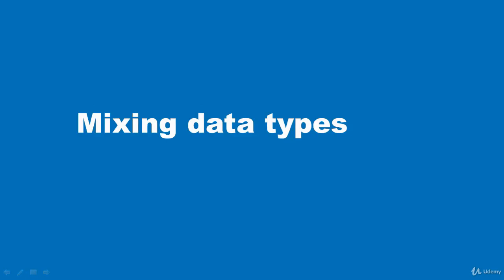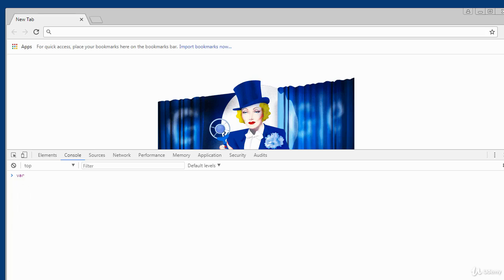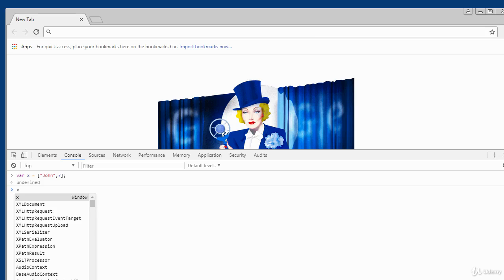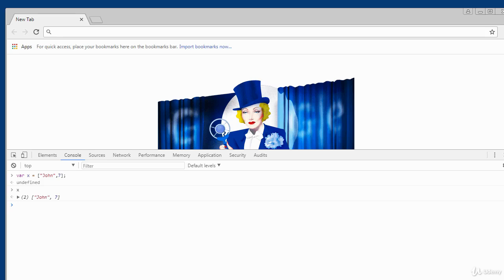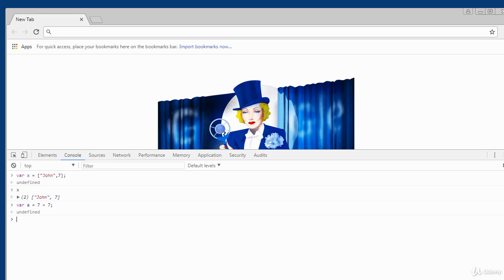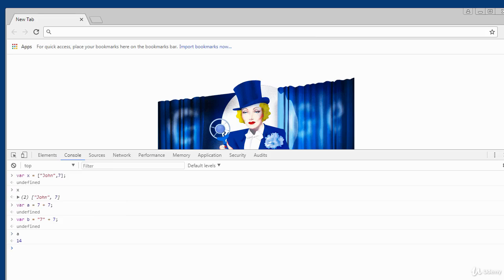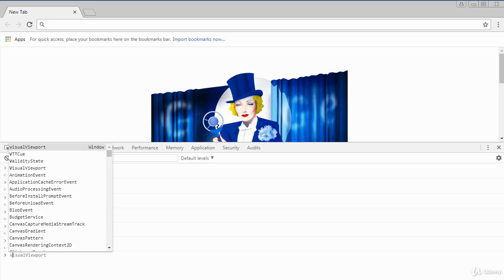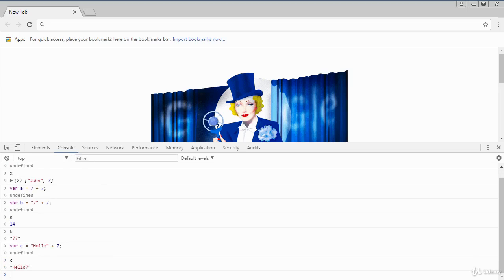022 Mixing data types